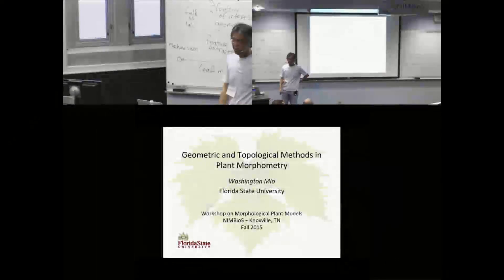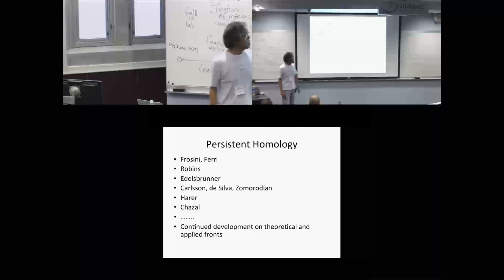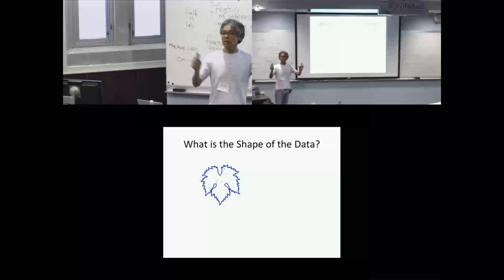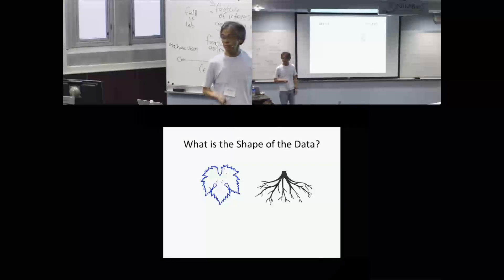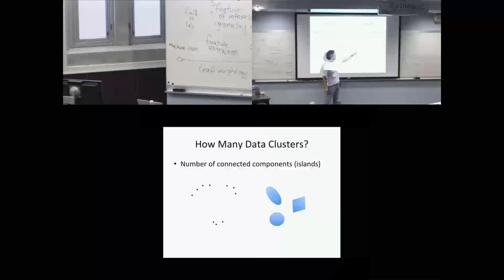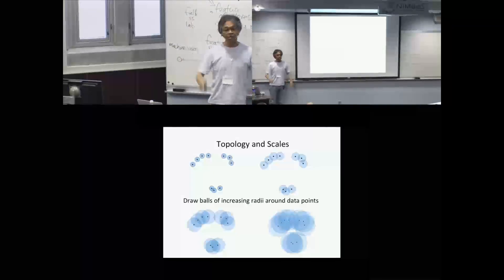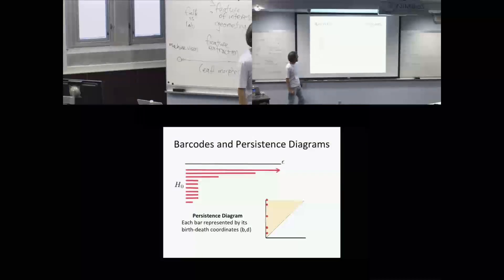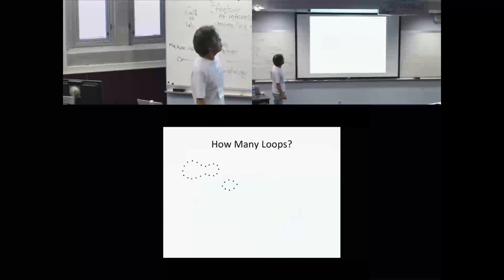Geometric and topological methods in plant morphometry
Washington Mio (Florida State Univ.) gave a talk entitled "Geometric and topological methods in plant morphometry" at the Morphological Plant Models Investigative Workshop, held at NIMBioS September 2-4, 2015.